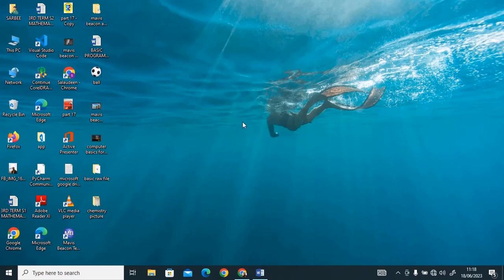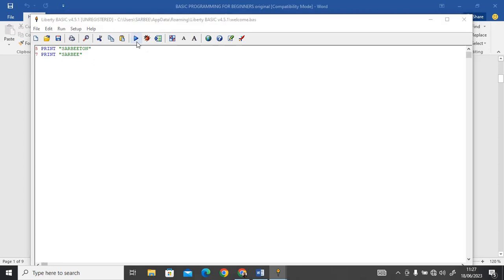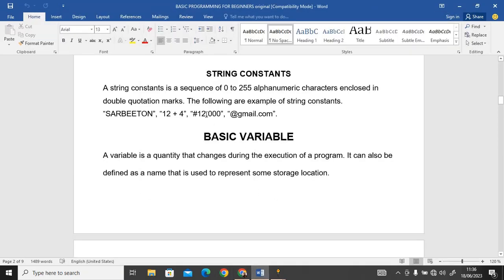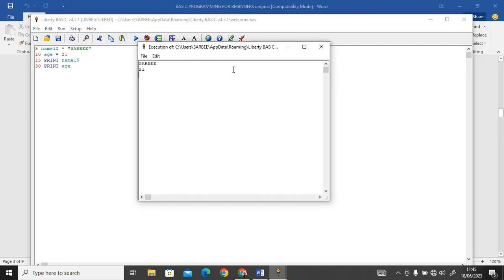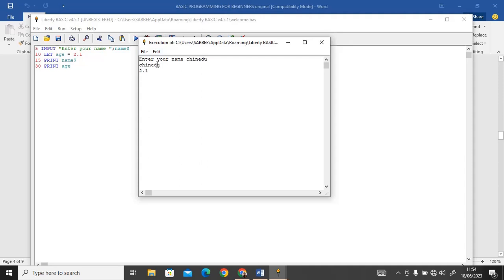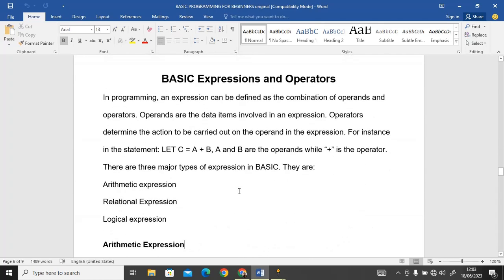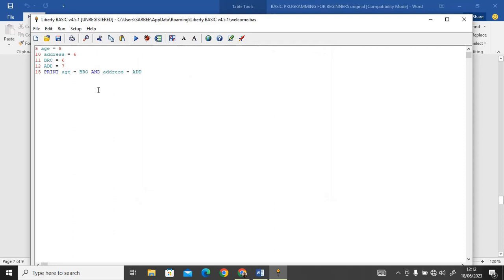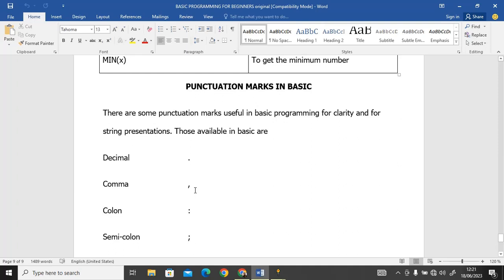BASIC programming language for beginners